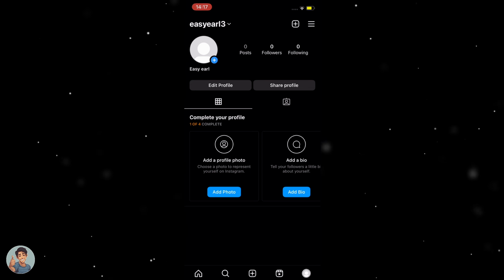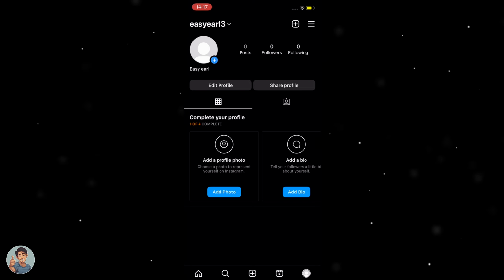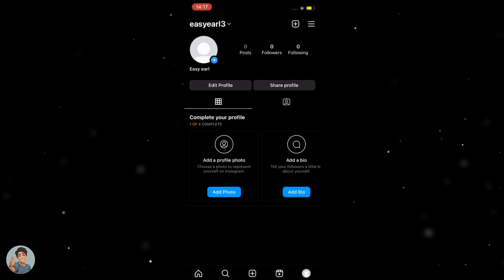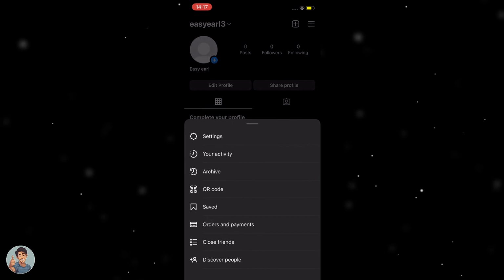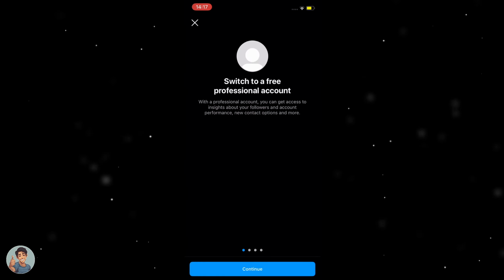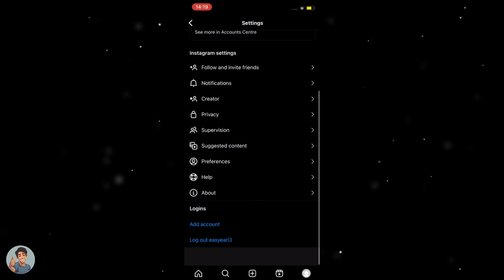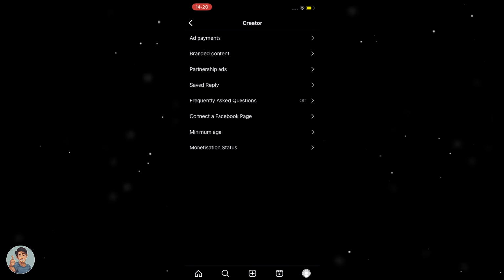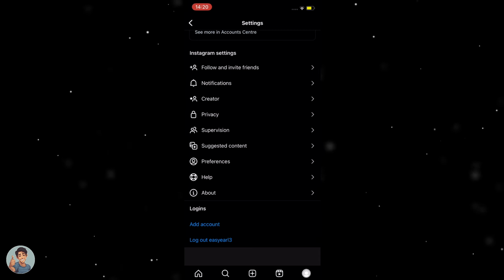How To Add View Shop On Instagram (Quick & Easy)